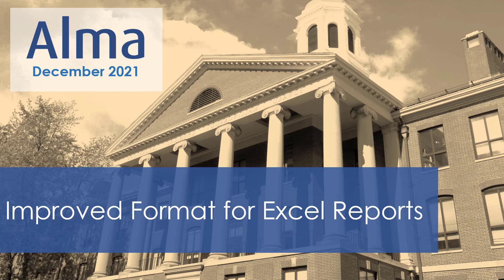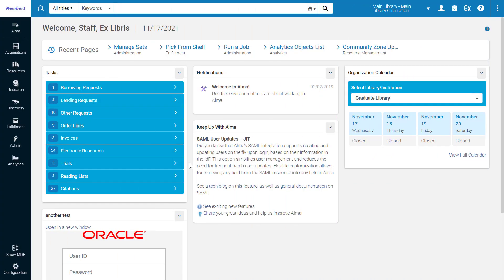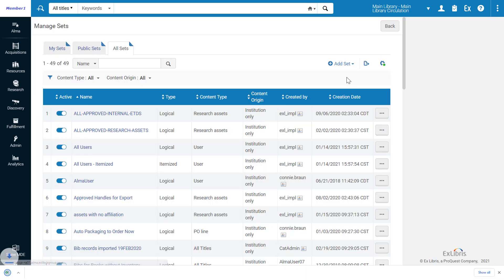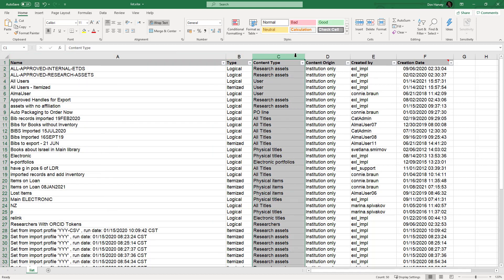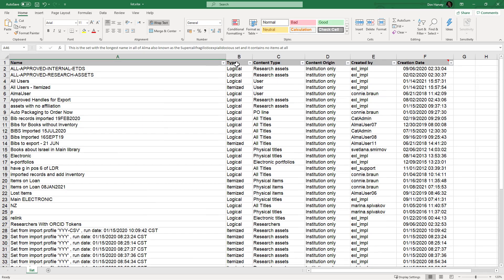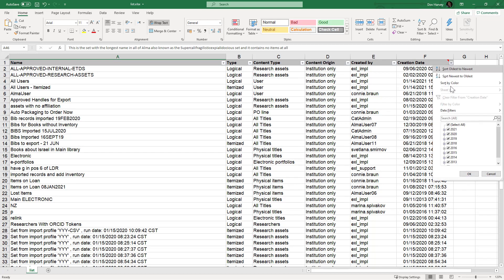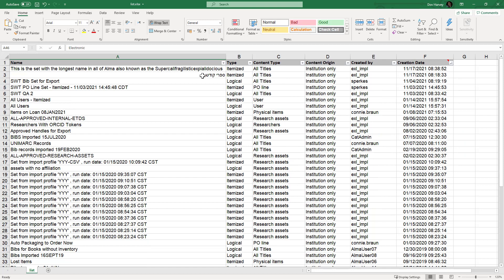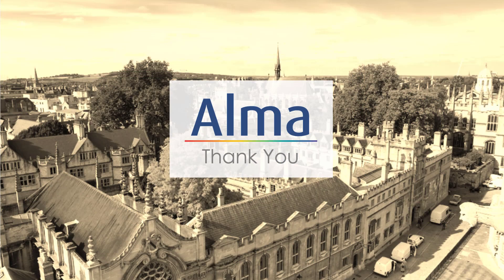Alma December 2021 Release: Improved Format for Excel Reports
Excel reports exported from Alma now have improved formatting to ease viewing and analysis, and spare you the formatting effort.